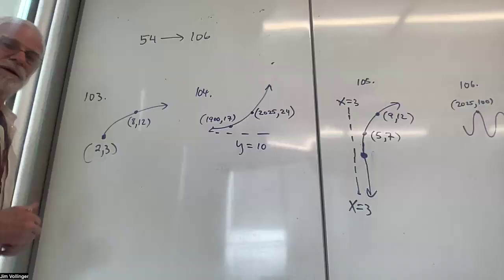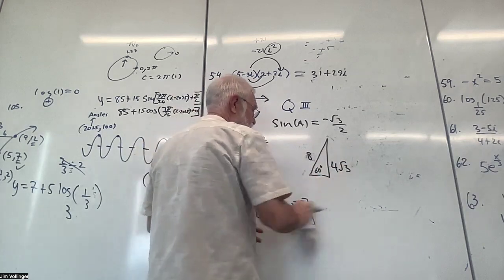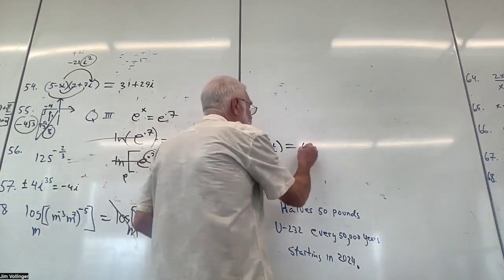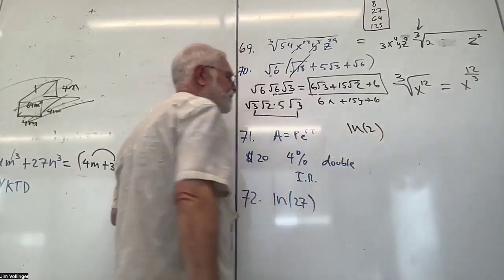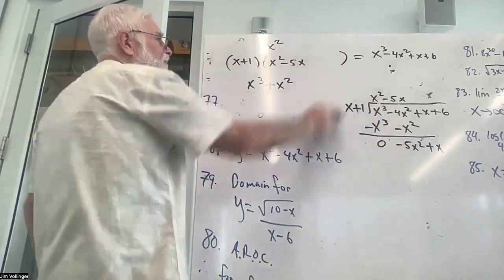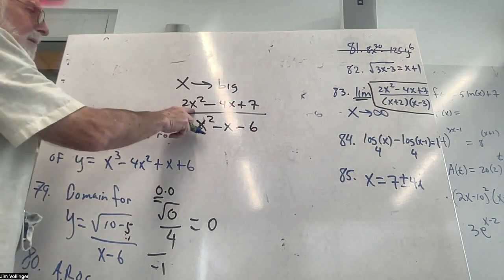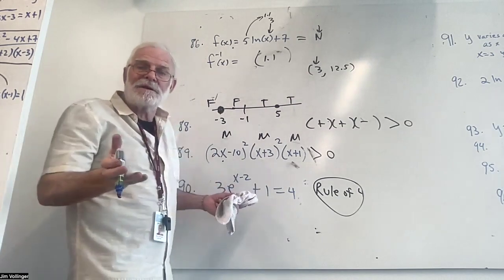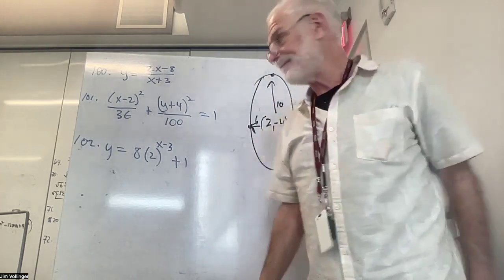311 Lesson 42 54-106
More in line with Algebra 2 practice.
Correction:   #55. A sqrt of 3 connects the smallest side to the middle side length. I drew the wrong connector. I think Renee The Cart's absence affected me more than I realized. Good news, though! Renee has been found.